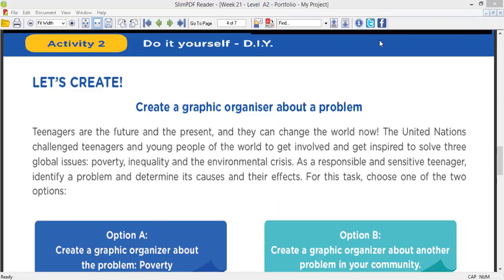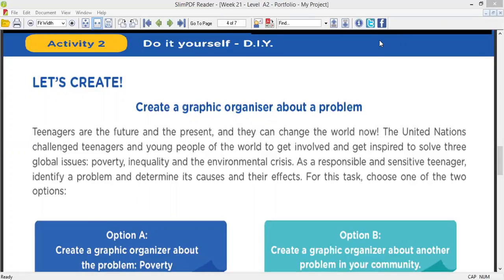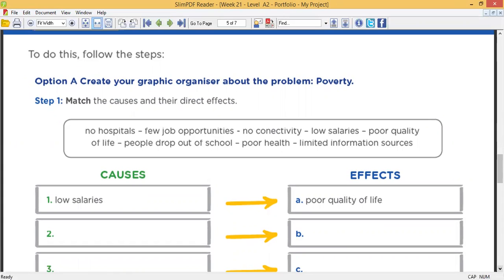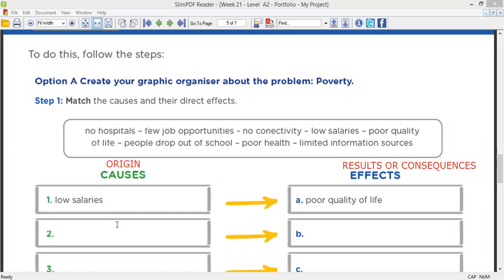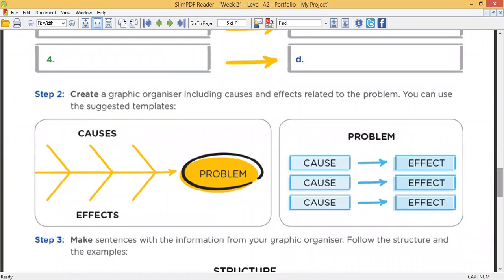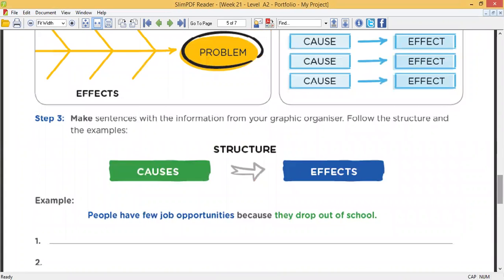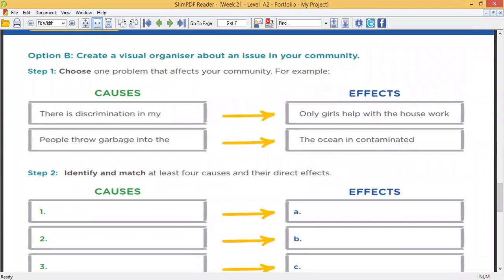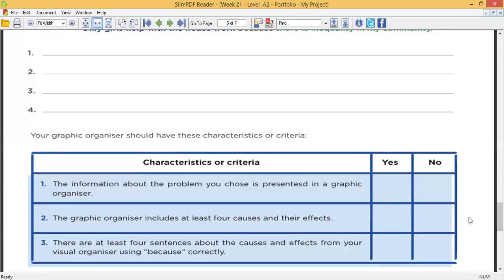WEEK 21 - LEVEL A2